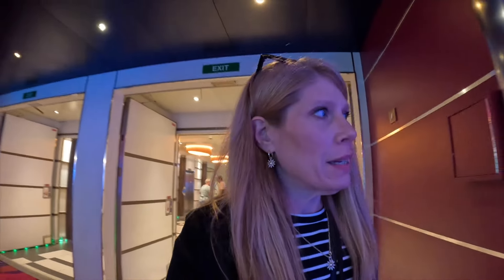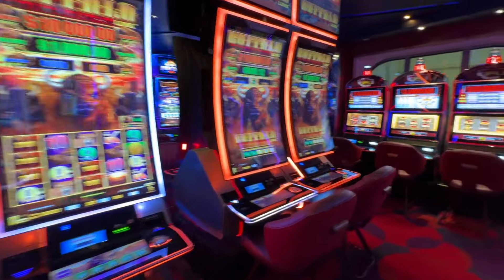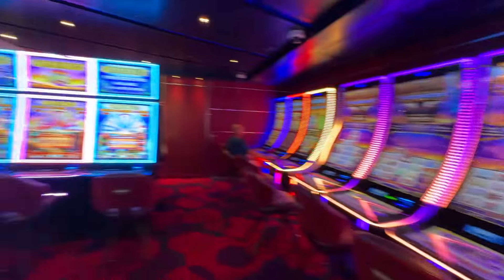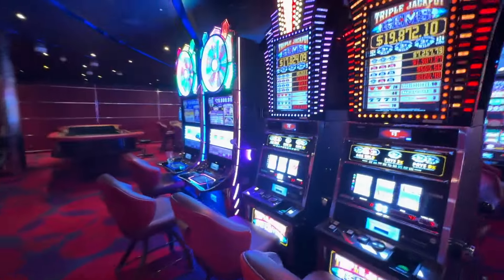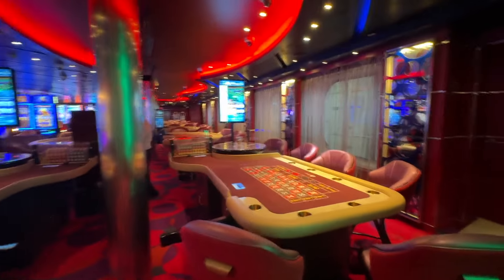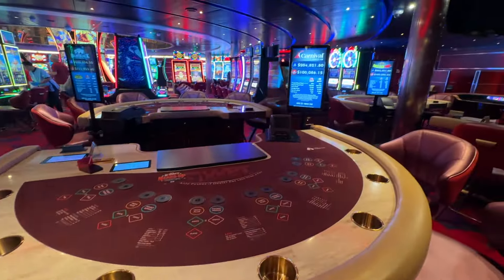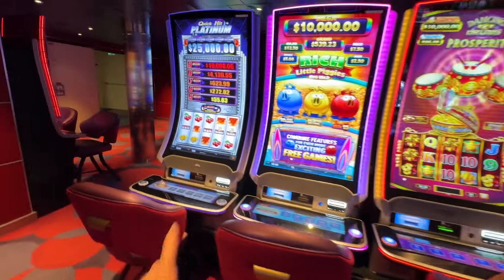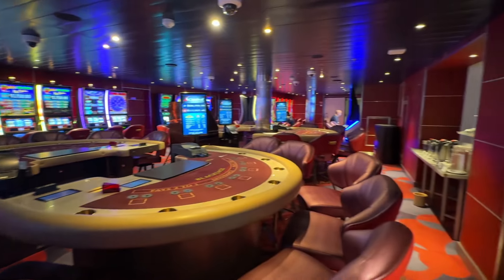Carnival Vista Casino Tour 2024 | Smoking & Non Smoking Annex | Life With Favor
Everything we paid and spent on this trip is listed below, keep scrolling!  WE ARE NOT SPONSORED IN ANY WAY, we are not refunded at all for any part of this trip. We paid for this trip 100% on our own.

This is no additional cost to you!  Usually I am saving for a new camera, I purchase the new GoPro each year I can but this year we are saving for a drone!

Please visit our Amazon Store for all our favorite cruise/travel gear!

Flip flop necklace
Swim shorts
swim skirt
Swim skirt
Swim top
Sunscreen Face
water shoes
my camera is my phone OR this
Phone water case

Lyft Airport to Hotel  $20.41 INCLUDING tip (3.3 miles 7 minutes)
Lyft XL Hotel to Cruise Terminal $111.45 INCLUDING tip ( 40 minutes, no miles given)
Uber XL Cruise Terminal to Airport &96.06 INCLUDING tip (45 miles, 41 minutes)

Cruise fare ( we booked this a LONG time ago, over two years so I am thinking it was during COVID and that is why we had such a phenomenal rate!

Flights - Booked with flight credit from our cancelled Sun Princess flights - We would not normally fly this fancy and with tickets costing this much.
Club pass Houston $66 for two
Miami club pass with plane wifi $66 per person
Flights in first class $610.30 per person per direction (IAH-MCO then MCO-IAH)- $2441.20

Hotel: Country Inn & Suites by Radisson, Orlando Airport, FL
1 king bed suite rate and taxes $287.49
We usually stay in a Hilton brand but our friends are staying in this hotel and we are Lyfting (Lyft car share) to the port together so we stayed in the same hotel.

CRUISE RATE $444.50 per person
Taxes $114.86 per person
Gratuities $111.92 per person
TOTAL $671.28 per person = $1342.56

We had $100 on board credit from submitting our shareholders benefit

Internet packages - Premium for both of us AND
Soda Package for Robert - 278.68 total after we

Excursions: No cruise line excursions this time!! All private excursions listed below.

Aruba Half Day UTV Polaris Razor Rentals $230.00

Grand Turk DEA Car Rental 4 seater golf cart all day $145.00

Day pass $25.00 per person original resort
Resort we went to and really enjoyed! $10 per person!